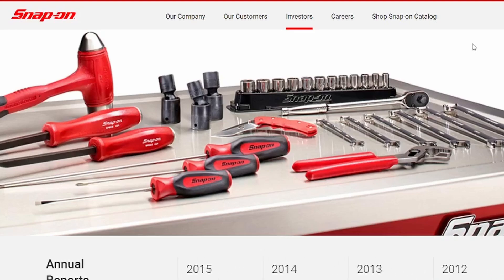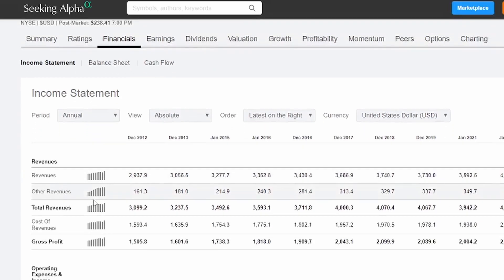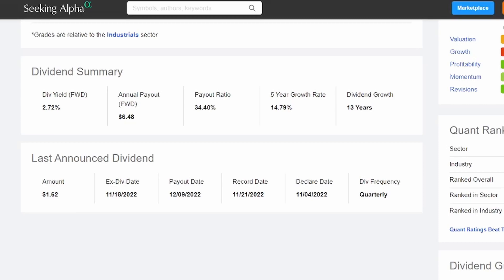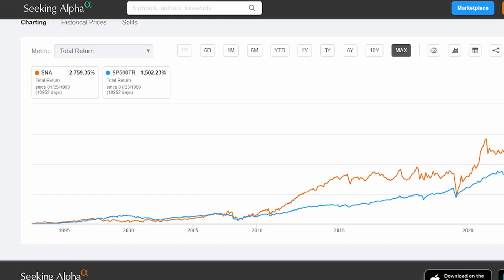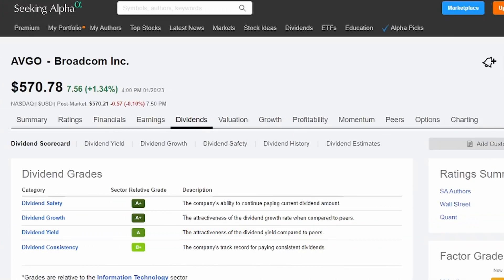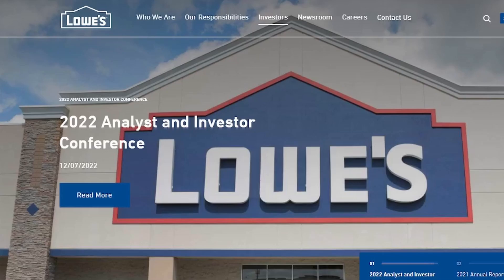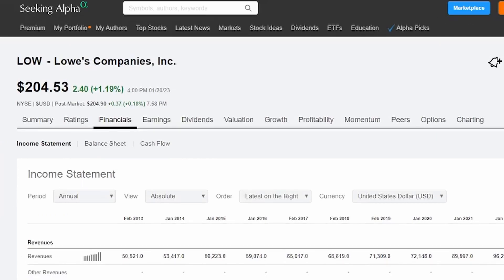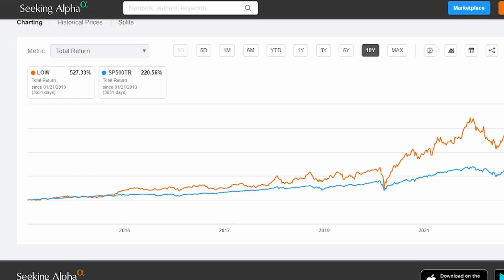The Power of Diversification: My Latest Additions to the Dividend Portfolio!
Today I'm going to outline my 3 newest portfolio additions!

If you are new to my channel, I love investing in dividend paying stocks! I'm so motivated and inspired by other dividend investors and their success, that I thought I'd share my journey too!  Dividend investing isn't part of any curriculum; personal finance is barely taught in schools so i'm aiming to change that! By sharing my own journey and teaching about dividend stocks and ETFs my hope is to provide guidance and perhaps some inspiration for others to start their journey with dividend investing.

I do the vast majority of my stock/ETF research using Seeking Alpha and it has seriously allowed me to make much better investing decisions with information at my fingertips. If you sign up using my link, it's only $99!!!

Now we all need a way to track those dividend payments that are coming in, take a look at The Dividend Tracker, you may find it as helpful as I do!
I also use M1 Finance as a brokerage and if you sign up using my link, you and I both get $10 to invest!
And if you are looking to start a simple easy to use Brokerage Account and receive a free stock, you can try Robinhood

For investment ideas, education, dividend increase updates, check out some of my playlists below:

I'm not a financial advisor, so the content I share is from my own research and experience as I work toward financial freedom.

Stay hopeful and Be Well!

The Hopeful Investor
XOXO